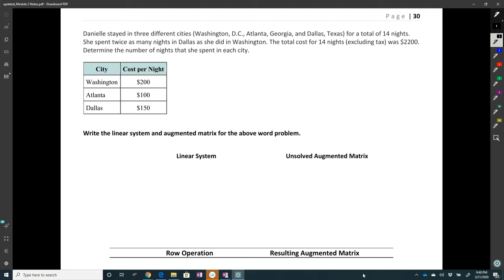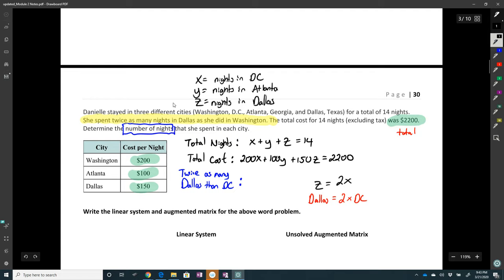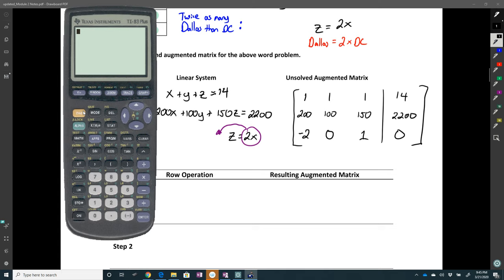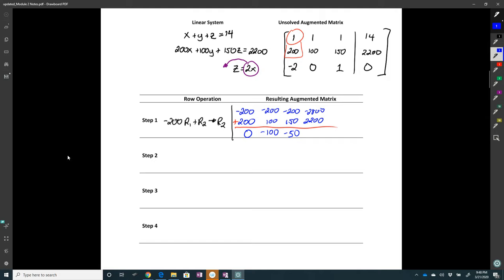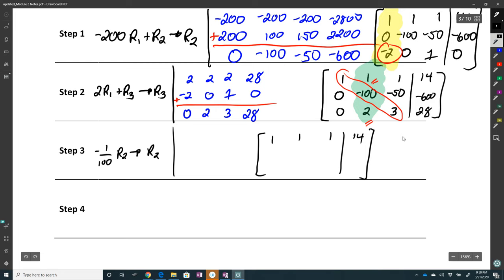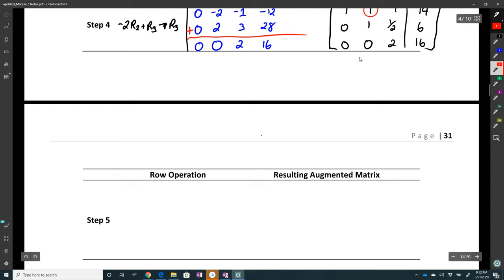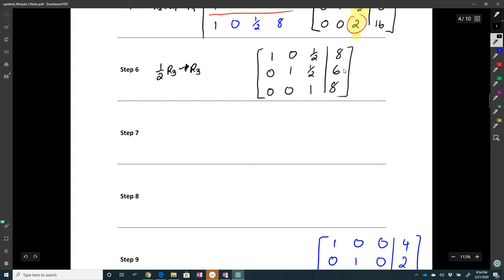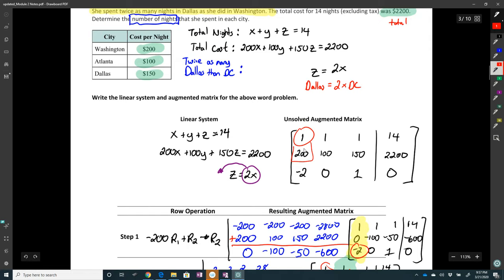MATH 1314 - Chapter 6.1 Exercise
Collin College - MATH 1314
Textbook: Miller, Gerkin  - College Algebra - Second Edition
Instructor: Gilbert Ymbert III